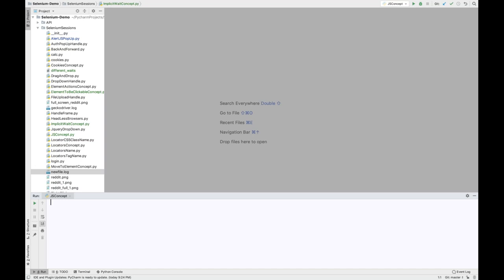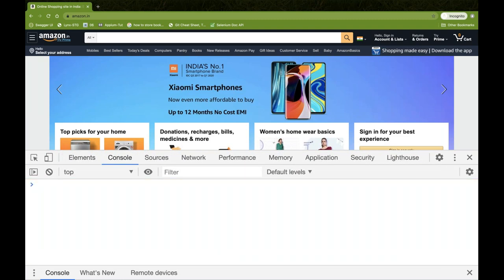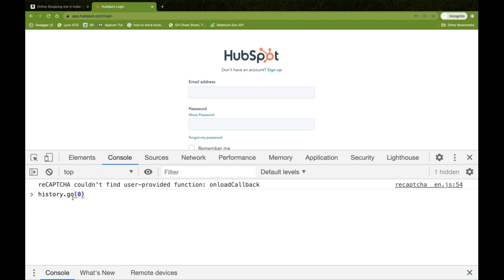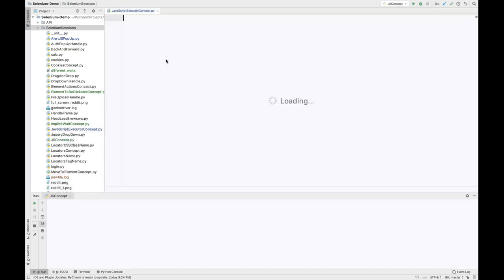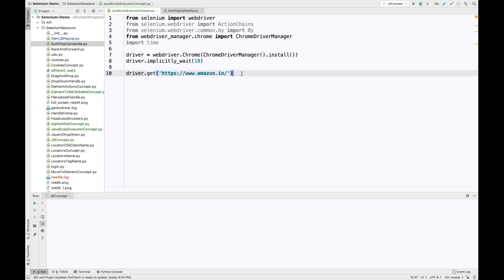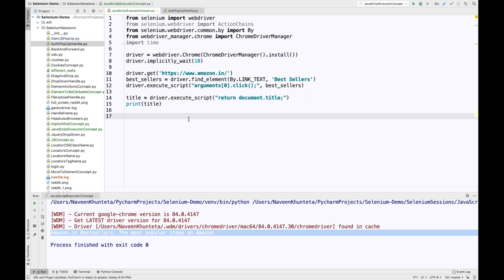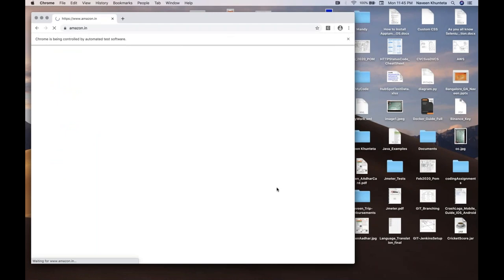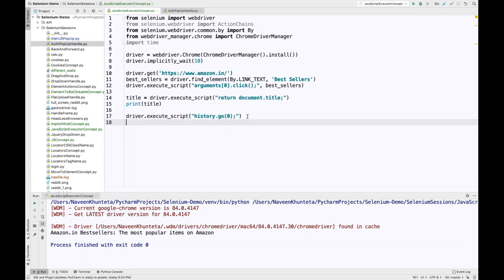Execute Javascript using Selenium Python - Part 13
In this video, I have explained how to execute javascript code using selenium python.

It may so happen in some real time projects, Selenium WebDriver is not able to perform some action on a particular web element and interacting with web elements through Javascript was the only possible solution.